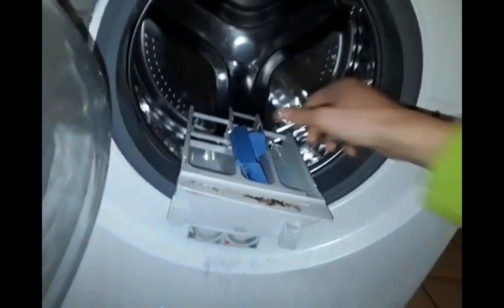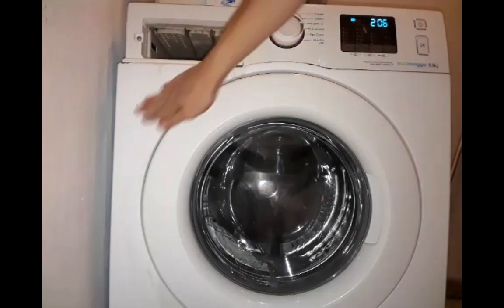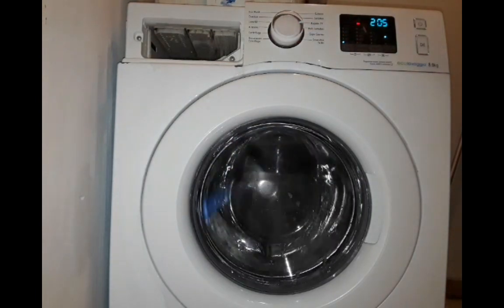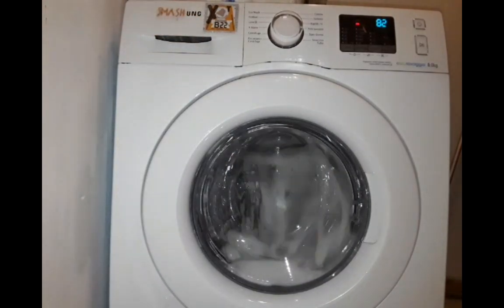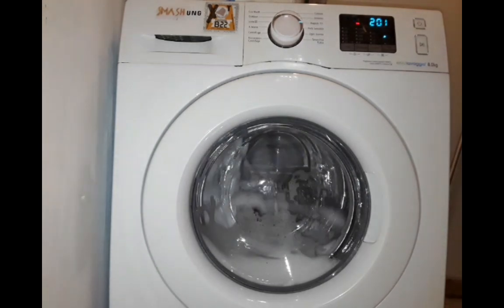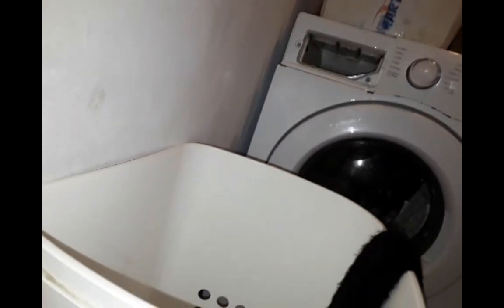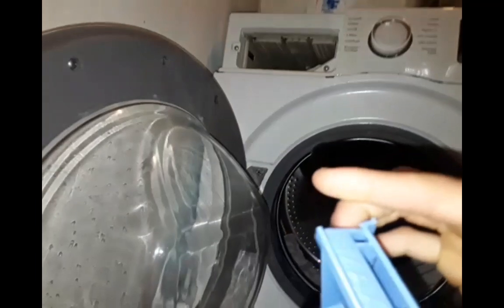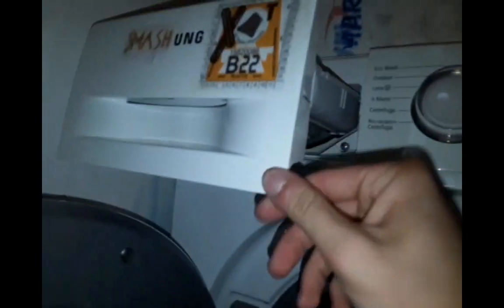Experiment - Cleaning washing machine's drawer inside a washing machine - Samsung WF80F5E0W4W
Custom Cycle: Swiftwash 10'